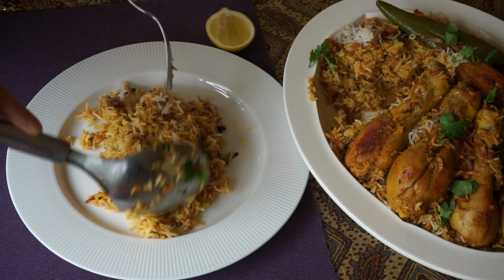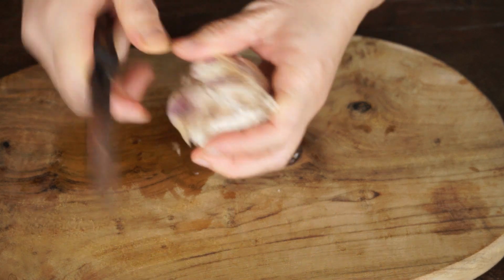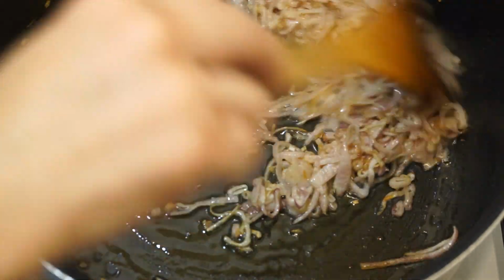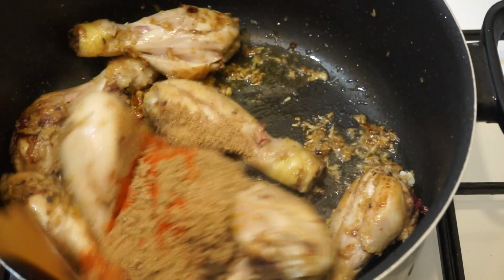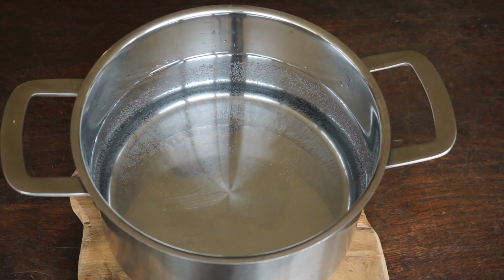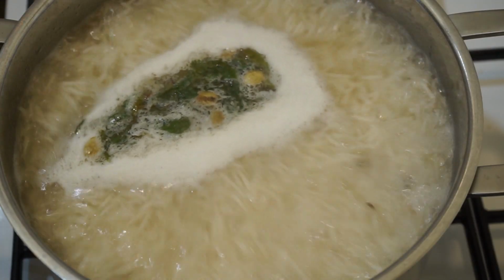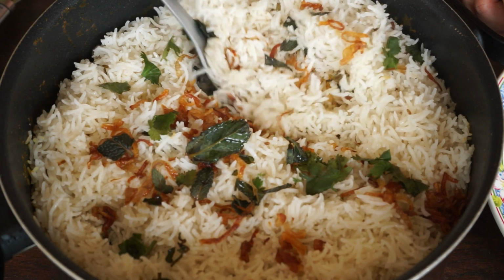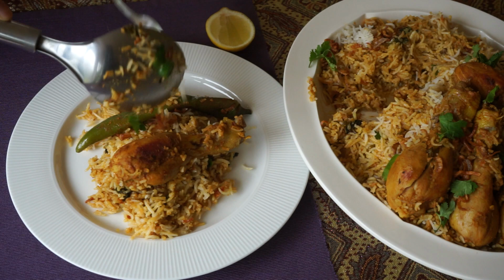Chicken Biryani : Very Colorful - Everything Is Flavored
Biryani is a festive dish from the Indian subcontinent, it is made with rice, meat, spices and vegetables.
I suggest you to make a deliciously flavored chicken biryani.

1kg chicken thighs
250g shallots
2 tsp salt
2 tbsp grated ginger
50g garlic
1 tsp garam masala powder
1 tsp turmeric powder
½ tsp cumin powder
2 tbsp sweet pepper powder
2 tbsp coriander powder
500g canned tomatoes
30g cilantro
30g mint
1 chili
250g plain yogurt
1 lemon
10cl vegetable oil

500g basmati rice
½ tsp cumin seeds
5 cardamoms
5 cloves
2 small pieces of cinnamon sticks
1 tbsp salt
1 tbsp vegetable oil
50g butter